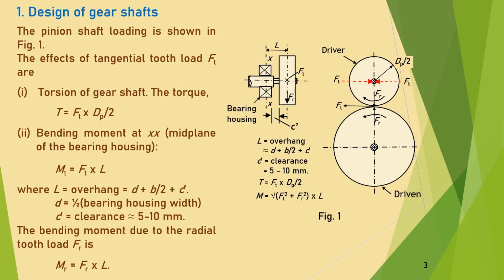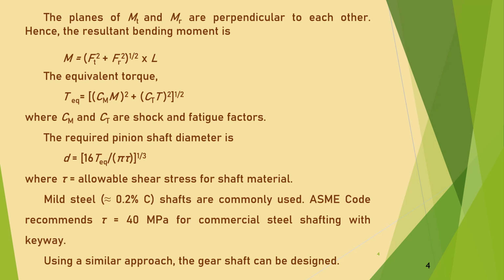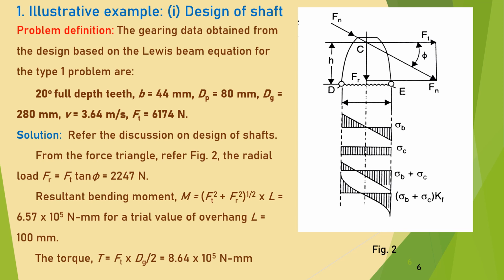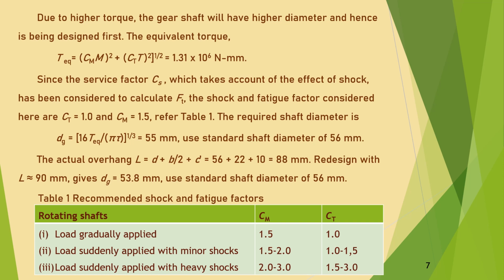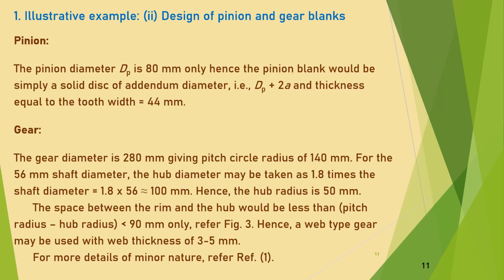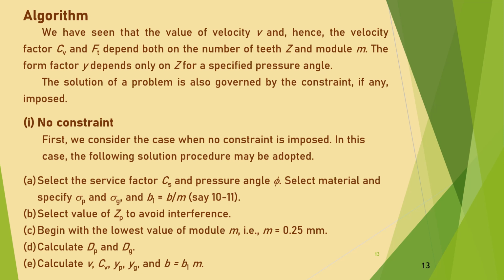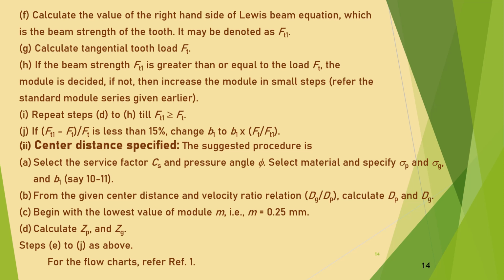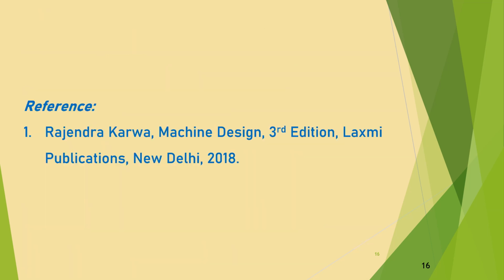Drive 6 Design of Gearing Spur Gears Part 5 - Design of shaft and gear blank, and CAD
* Drive 6 - Design of Gearing - Spur Gears (Part 5) *
(Design of shaft and gear blank, and CAD)

I feel pleasure in presenting sixth video under my project “Mechanical Engineering: Design Video Series”.

The first five videos received reasonable response from the viewers. The present video discusses the design of gear shaft and blank followed by discussion of computer aided design of spur gear teeth. With this video, the discussion of the gear fundamentals and spur gear design is over.

I hope that the students and practicing engineers will also find this video quite useful. I shall request the viewers to forward the videos to their friends so that a greater number of students and engineers can take advantage of these videos.